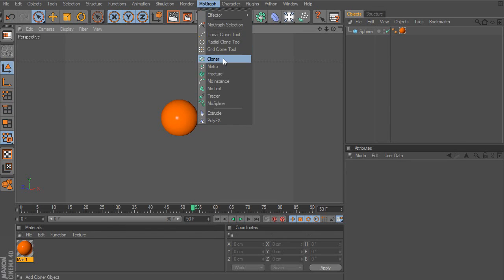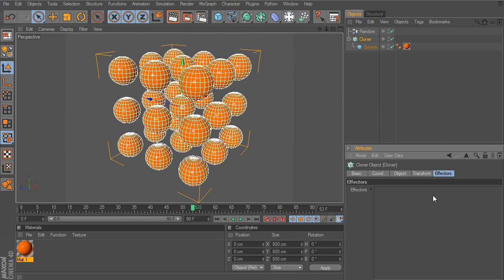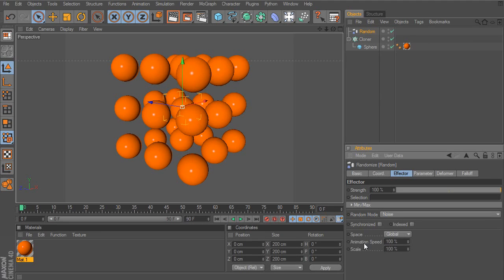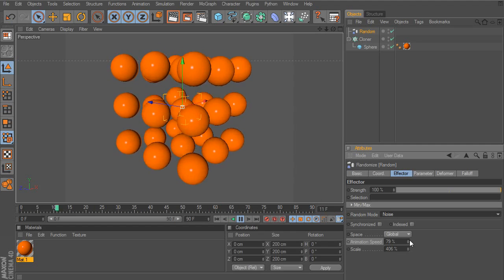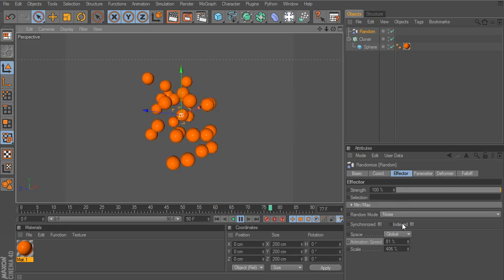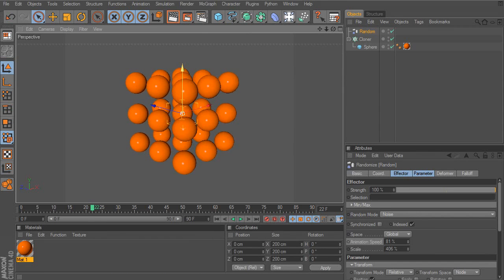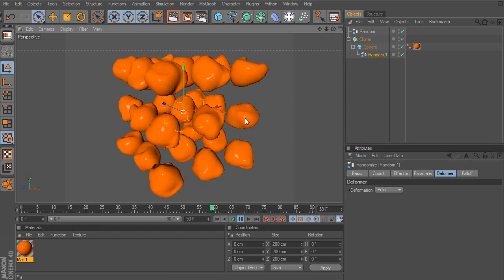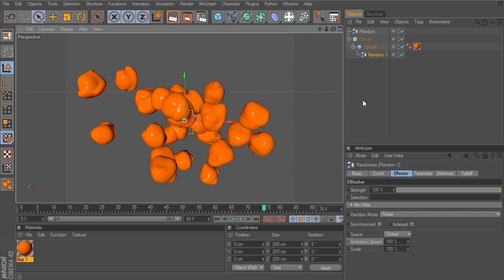07 Working with MoGraph effectors yasuo